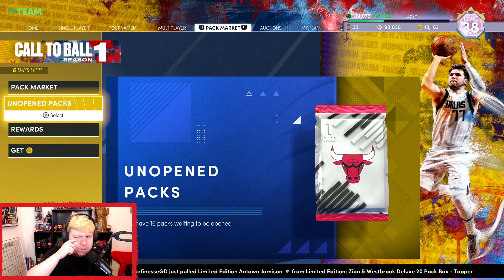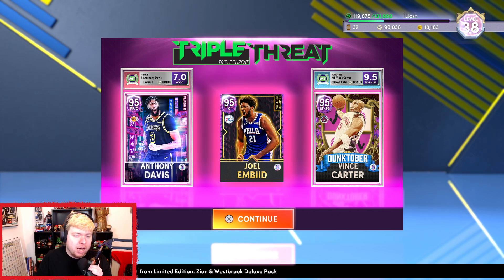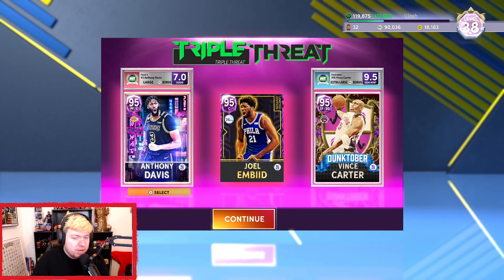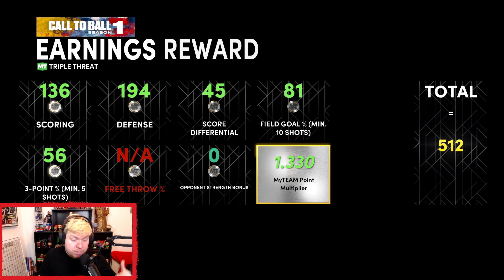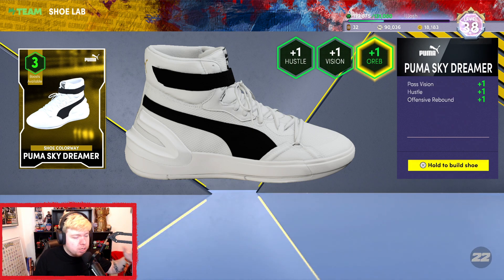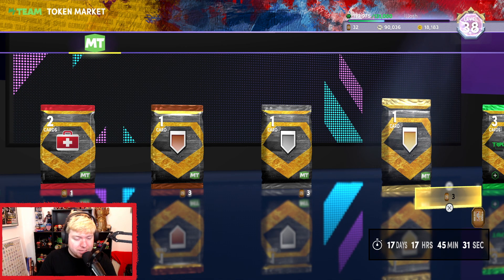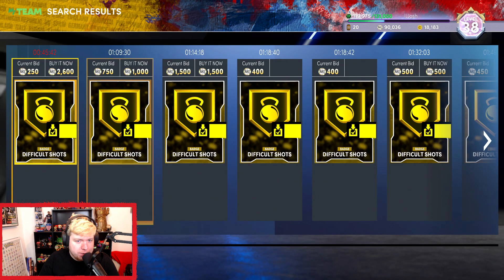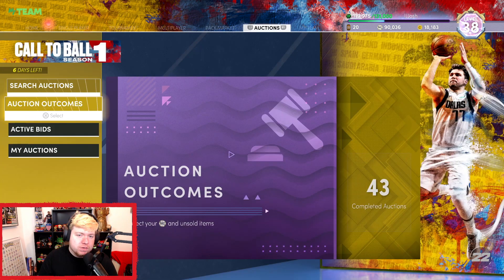How to make MT WITHOUT Sniping...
In this NBA 2k22 MyTeam video, we are going to be talking about How to Make MT without Sniping Cards. I know a lot of people want to make MT in NBA 2k22 MyTeam but dont have the patience to sit on a snipe filter. There are plenty of ways to make MT in NBA 2k22 MyTeam without actually sitting on a Snipe Filter. And when you combine those multiple MT Methods in NBA 2k22 MyTeam, it can become really powerful and you can potentially make hundreds of thousands of MT in NBA 2k22 MyTeam. Of course sniping cards is usually the fastest way to make MT in NBA 2k22 MyTeam, however if you dont like sniping cards, this video will show you how I make MT without using Snipe Filters in NBA 2k22 MyTeam.

Wall of Fame:
Lindsay Knell,

Logitech C920 Webcam:

Shure MV7 Dynamic Microphone:

Elgato HD60 Capture Card:

GO XLR Mini: